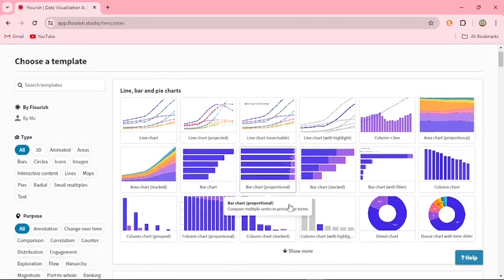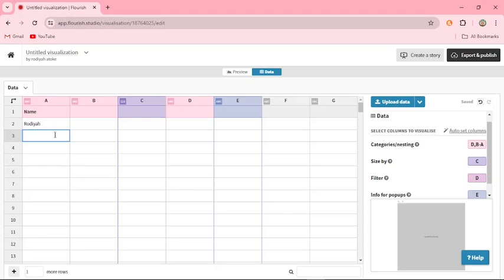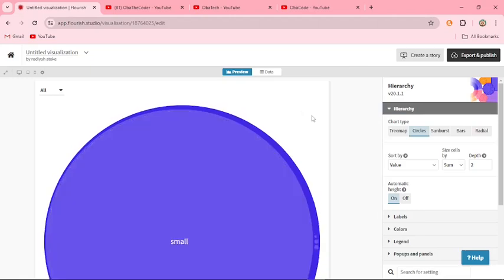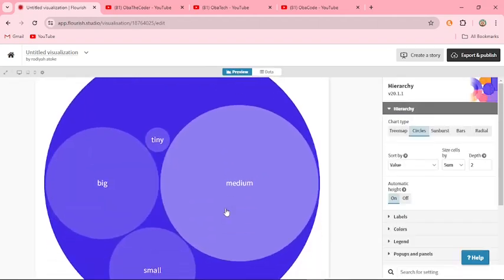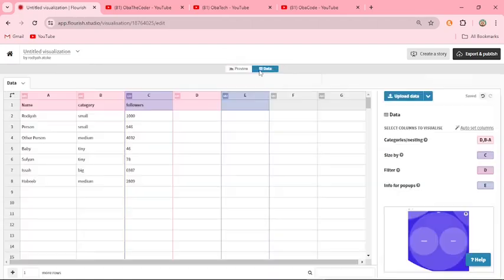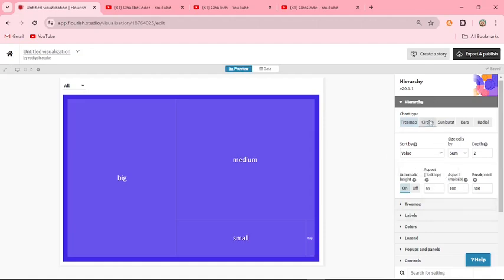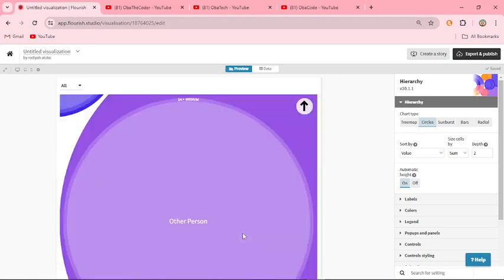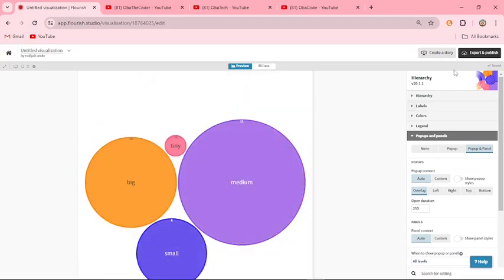Flourish Tutorial | How to Create A Popup Chart In Flourish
Hello friends! my name is rodiyah, today we are learning:
Flourish,
flourish tutorial,
how to use flourish,
popup chart,
how to create popup chart,
how to create popup chart i flourish